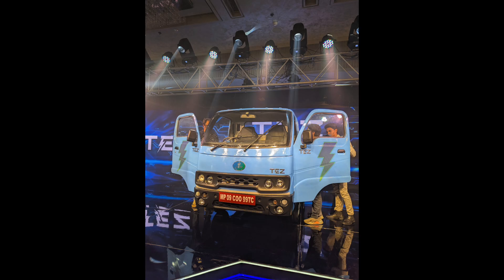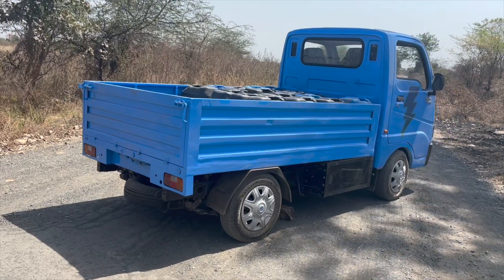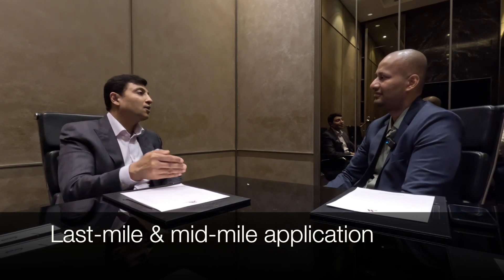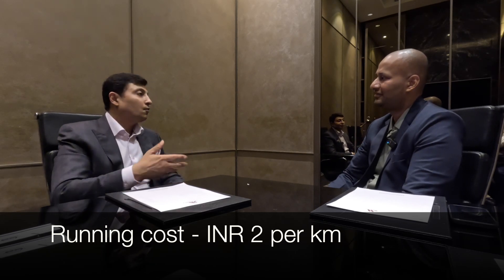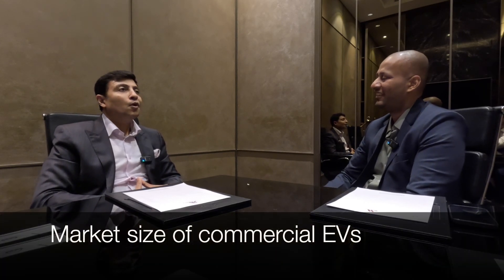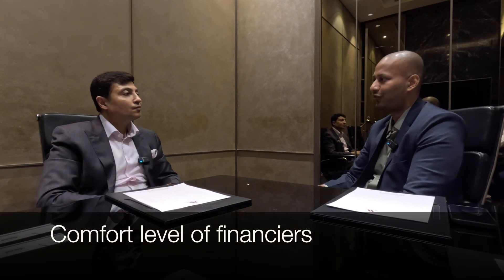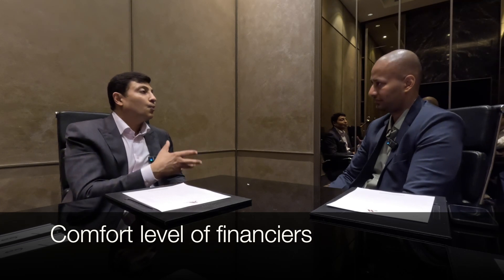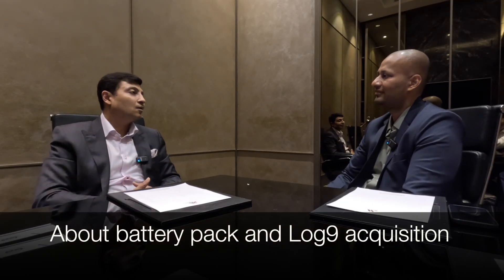Vivek Lohia - MD, Jupiter Wagons on 1-ton electric LCV (TEZ) launch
This interaction with Vivek Lohia, MD at Jupiter Wagons Limited, was recorded on the recent launch of their 1-ton electric LCV. The company is working with AAM - American Axle & Manufacturing (for axle) and Nidec Motor Corporation (for traction motor). It has an in-house battery assembly through its acquisition of Log9's battery business. Jupiter Electric Mobility also inaugurated its plant in Pithampur, which has an annual capacity of 8,000 vehicles. In this interaction, we discuss:

- USPs of JEM's e-LCV including 190 km range & CCS 2 charging compatibility
- Use case and application
- Running cost and TCO
- Market size for commercial EVs
- Battery pack and Log9 acquisition
- Plant and scale of production